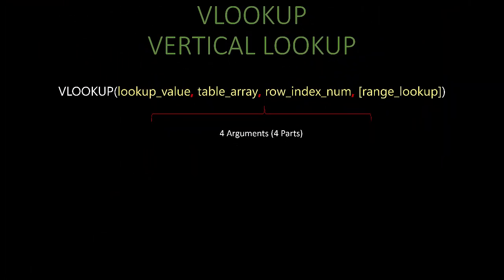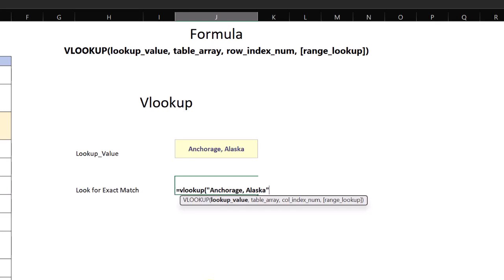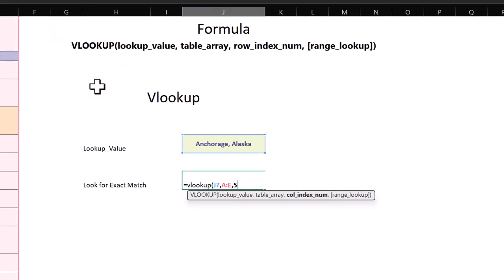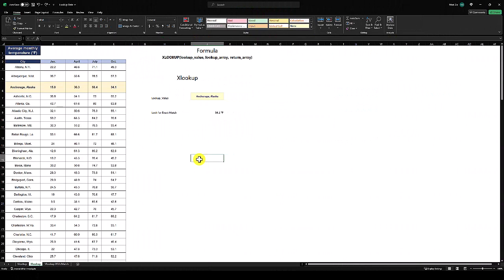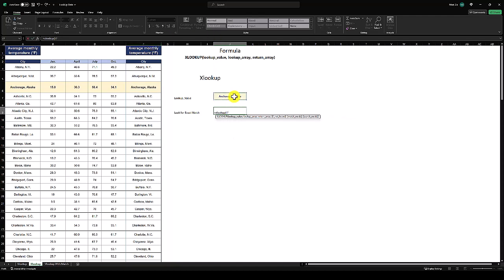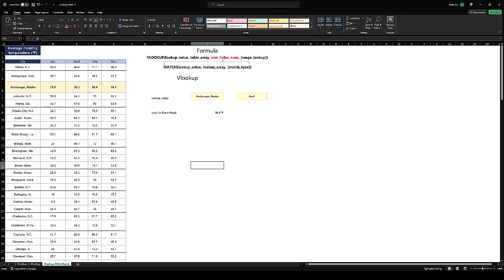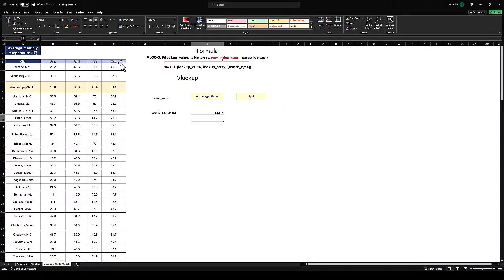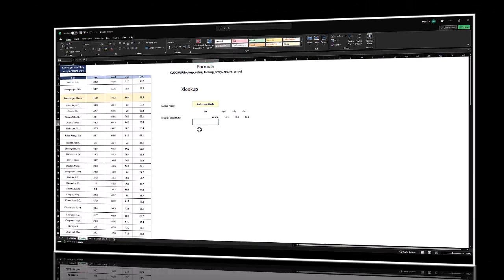How to use Lookup funtion in Excel (Vlookup & Xlookup)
Instructions on how to use Vlookup and Xlookup. Also how to turbocharge Vlookup and bring more than on column with Xlookup. With recommendation on which one to use when.